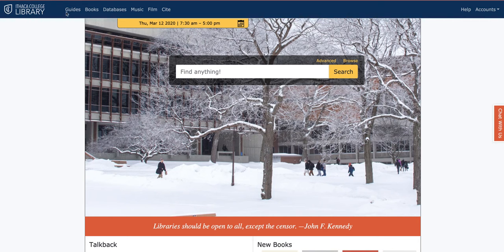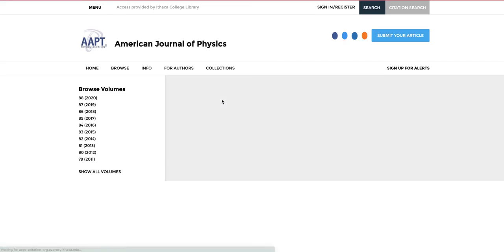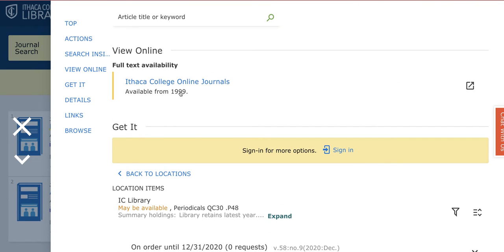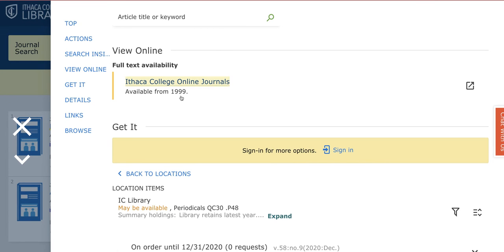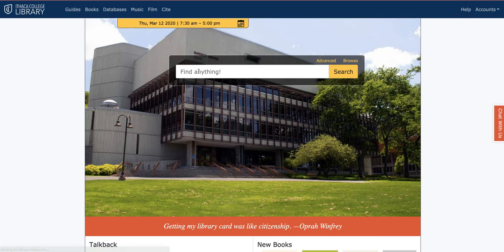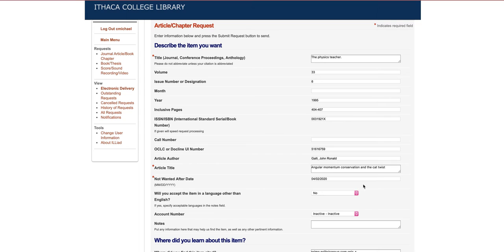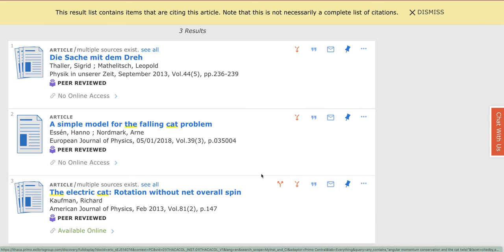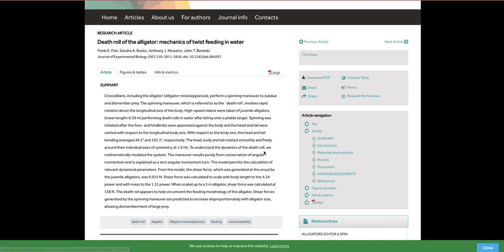Journal Title Search & Cited by Searches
Use the library's website to find articles in The American Journal of Physics or The Physics Teacher. Newer articles are available fulltext.  Older articles may require an Interlibrary Loan Request.  Find articles citing to one you have that is on target using Library Search or Google Scholar; articles citing to it may be relevant.